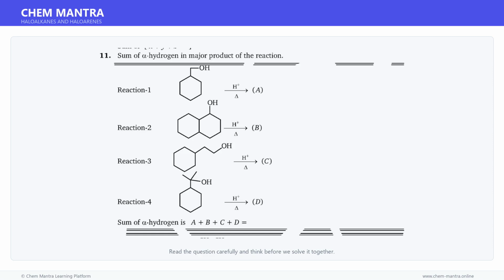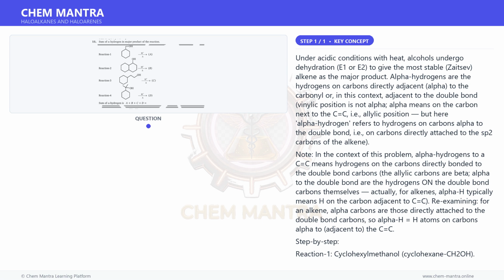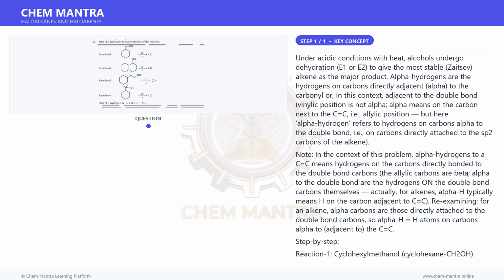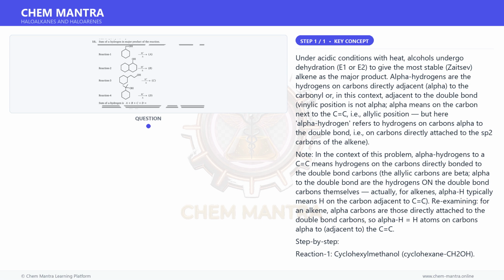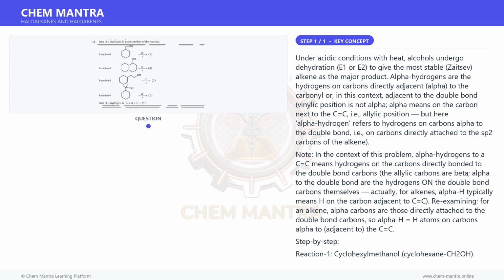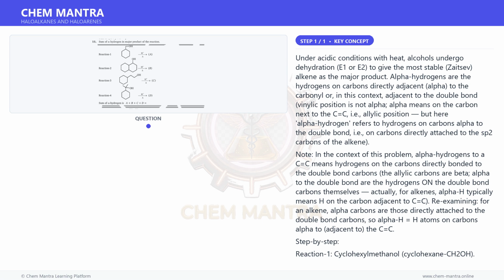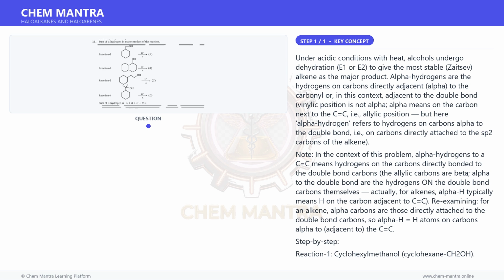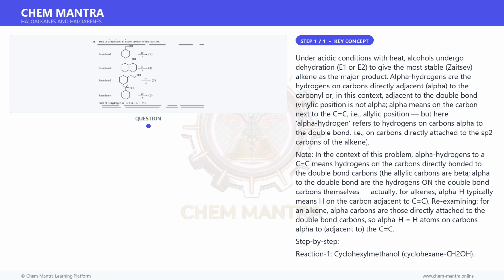Haloalkanes & Haloarenes | JEE & NEET Chemistry | Chem Mantra